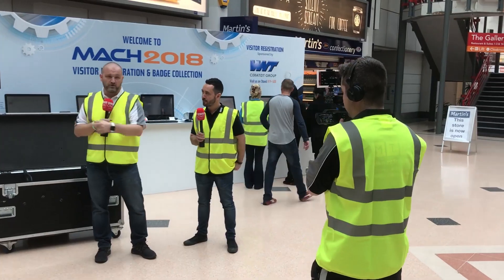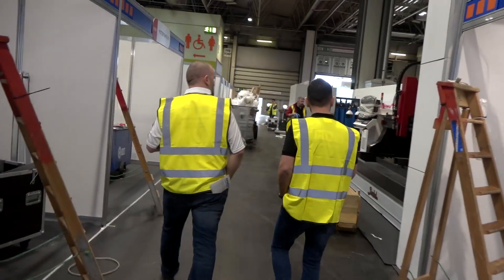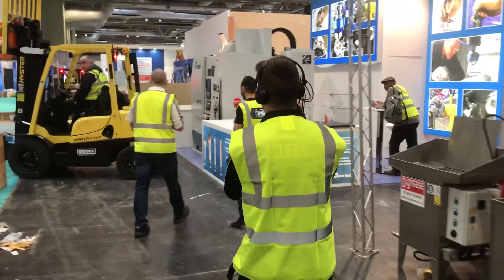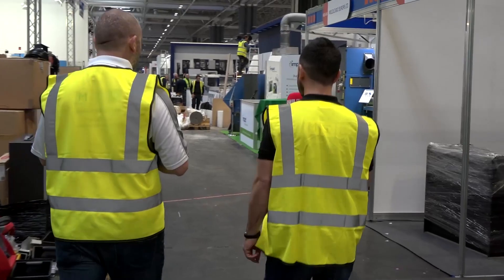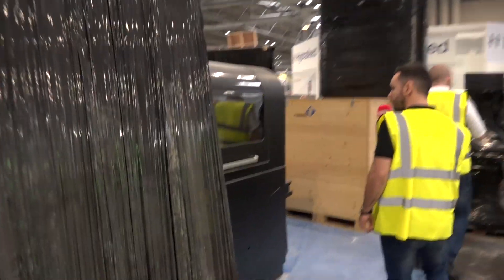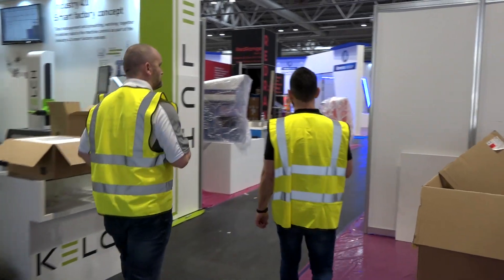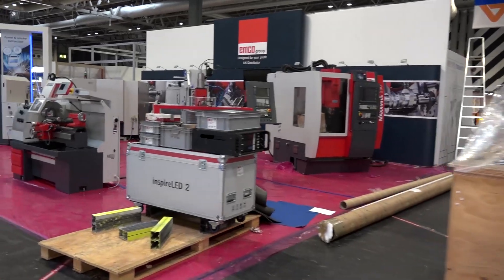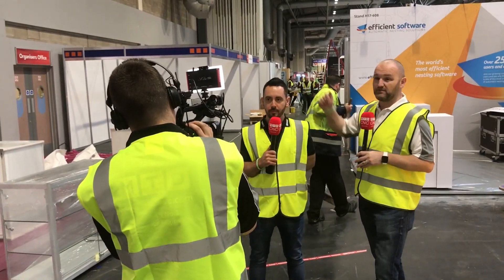Saturday build up at MACH 2018 with Joe and Gio